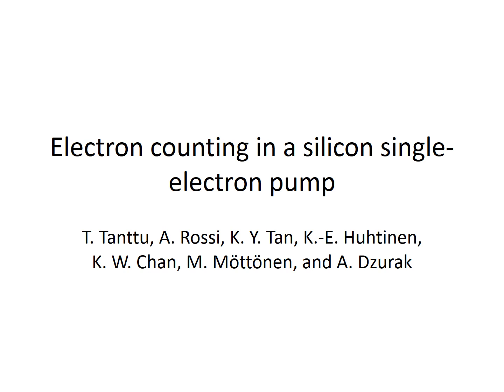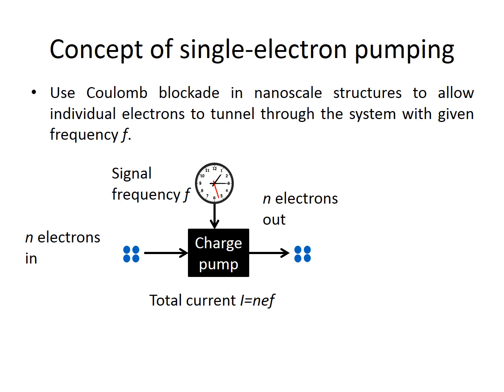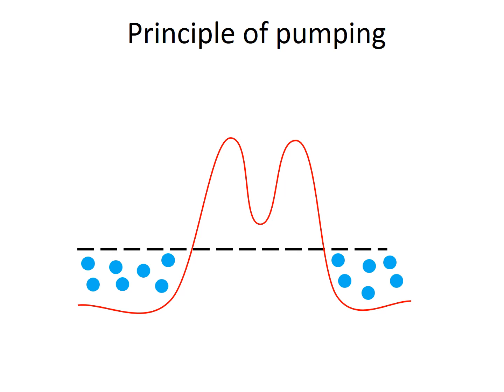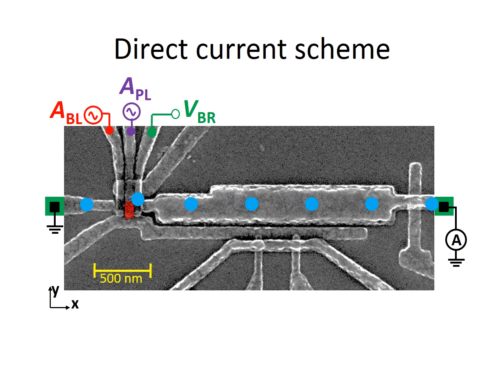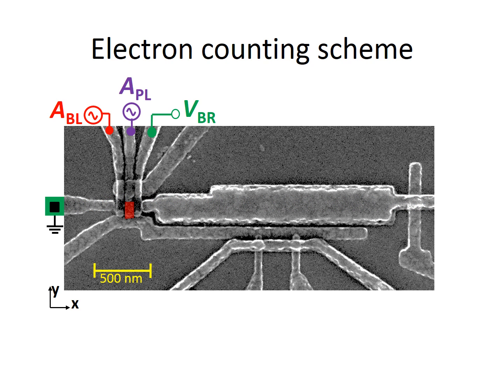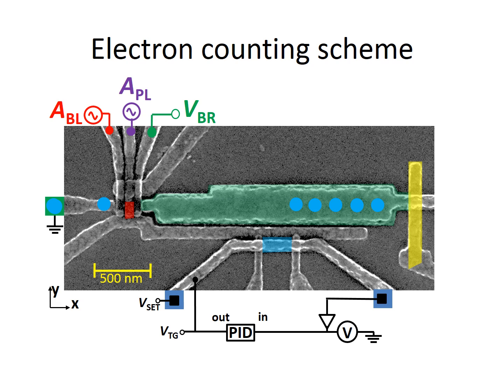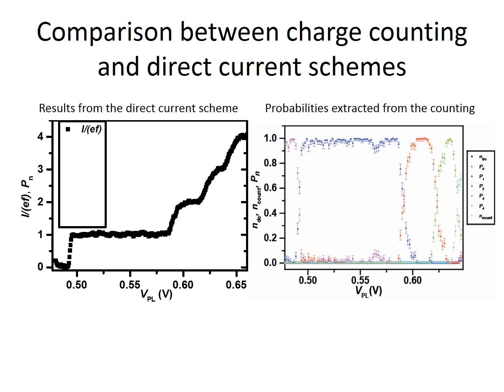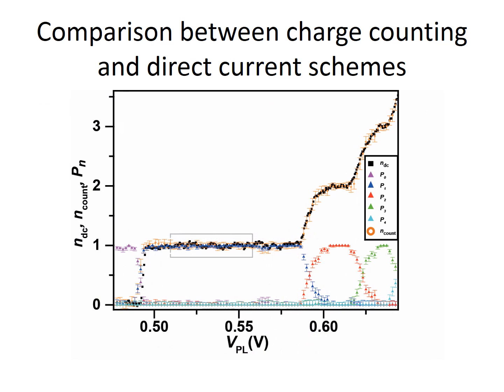Electron counting in a silicon single electron pump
Video abstract for the article ‘Electron counting in a silicon single-electron pump‘ by Tuomo Tanttu, Alessandro Rossi, Kuan Yen Tan, Kukka-Emilia Huhtinen, Kok Wai Chan, Mikko Möttönen and Andrew S Dzurak (Tuomo Tanttu et al 2015 New J. Phys. 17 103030).